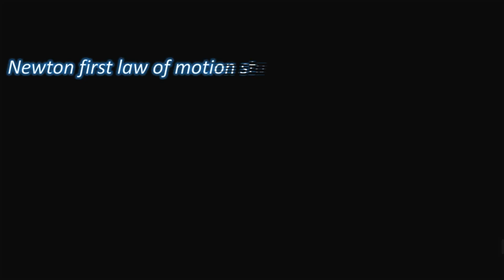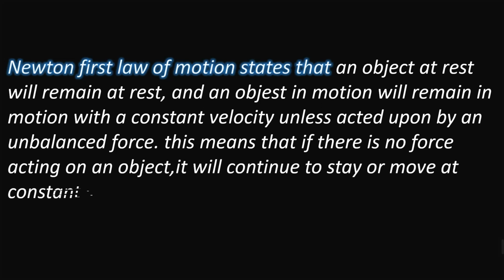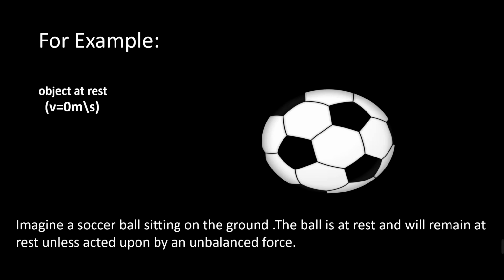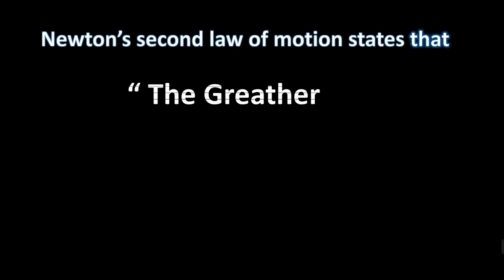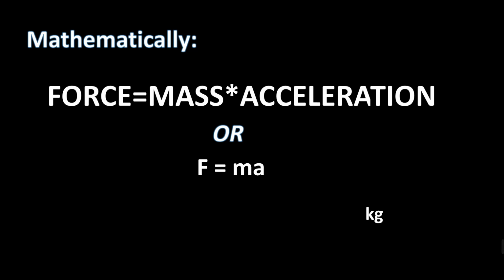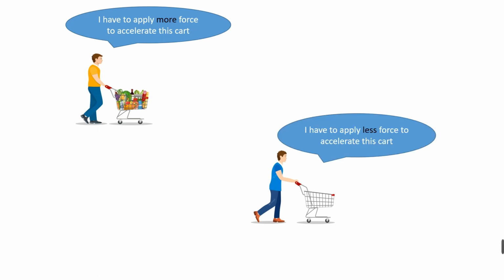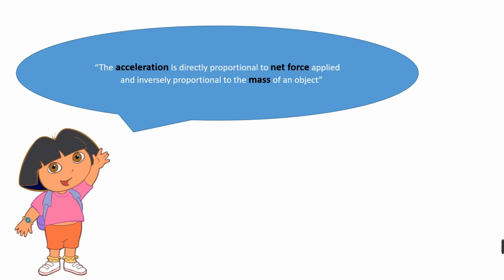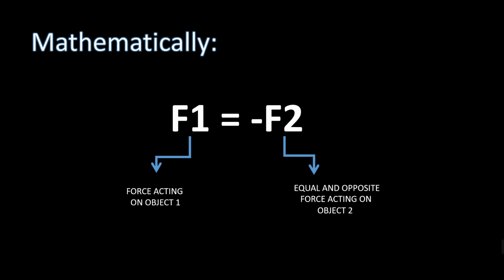Newton's law of Motion || Physics by Dora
n this captivating video, we delve into the fascinating world of Newton’s Laws of Motion. Join us as we explore the foundational principles formulated by Sir Isaac Newton, which revolutionized our understanding of how objects move. Discover the three laws that govern motion and learn how they apply to everyday scenarios. Get ready for an enlightening journey through physics and uncover the secrets behind Newton’s Law of Motion!